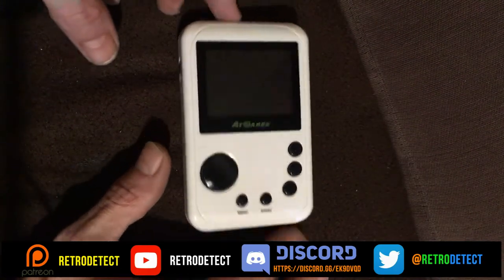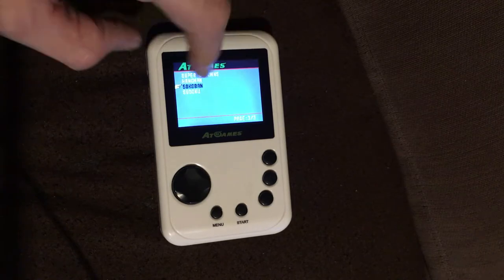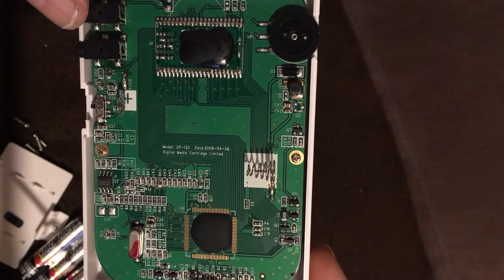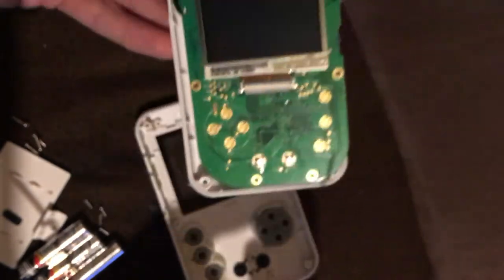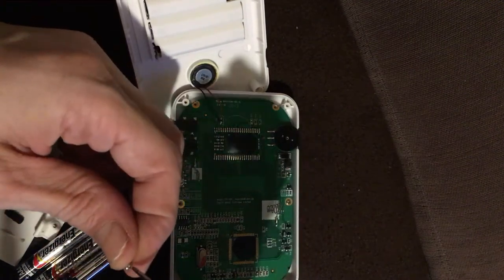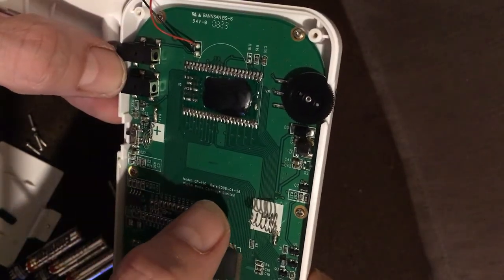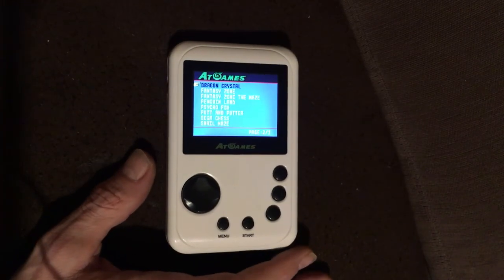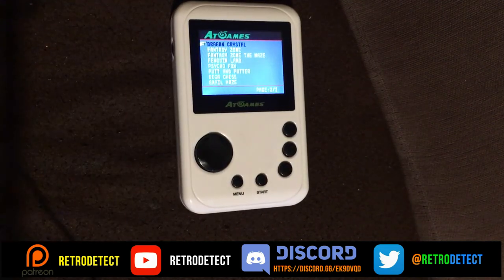SEGA Brain Games Colour Handheld Teardown & Review - ATGames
Heres a teardown of the SEGA ATGames 20 in 1 handheld which is based around Master System games as opposed to the usual Megadrive games they release.Its a pretty well made unit and may be possible to add a cart slot into it though ive not got round to testing yet.

The selection of games is nice and its good to see master system based hndheld as i refer to play them on a mini screen rather than megadrive games. This might be because i used to play most of these on a Gamegear, and lets be real...megadrive games should be played on a big screen not a 3 inch one!

Overall this is a relly nice unit to own but i think its  abit costly for what it is. If you can get it for under £15 then its a good deal.